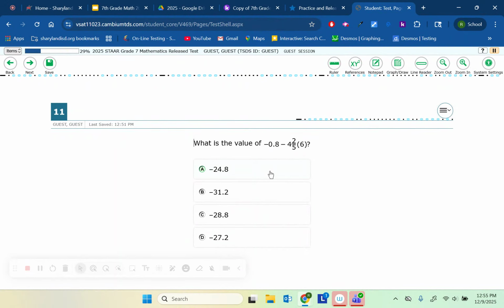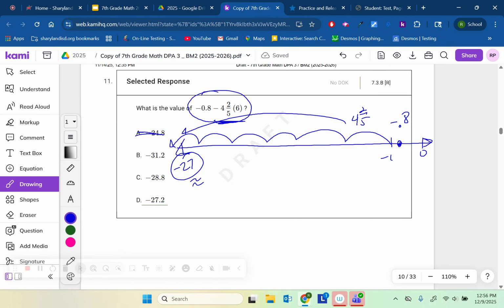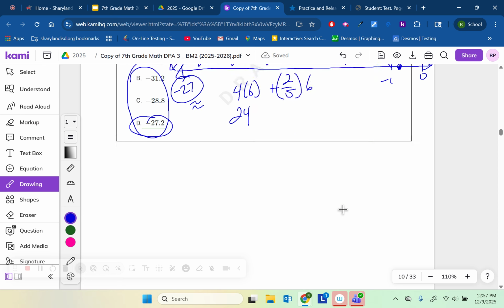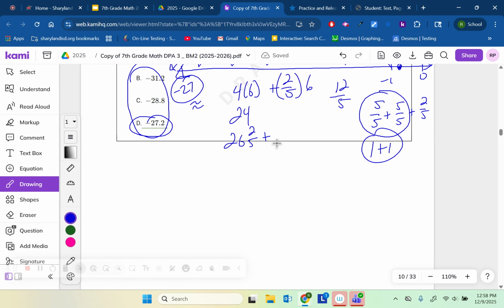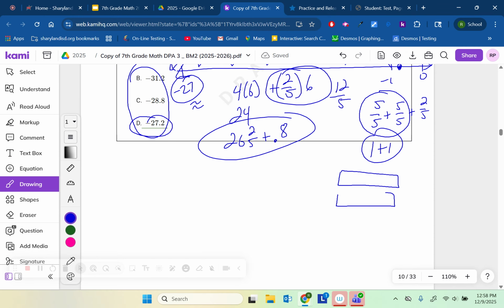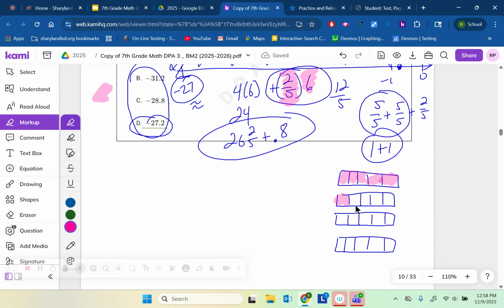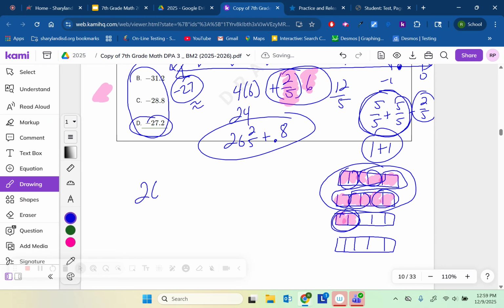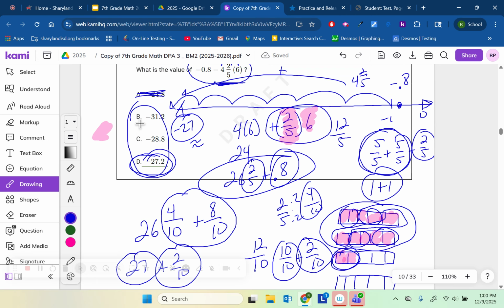7th Grade Math 2025#11